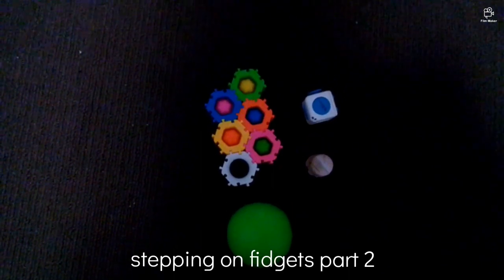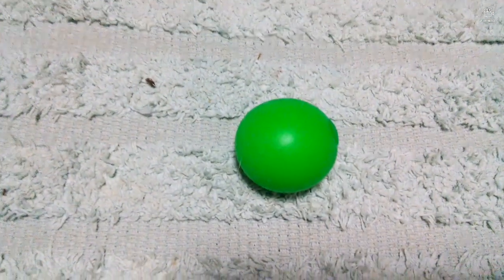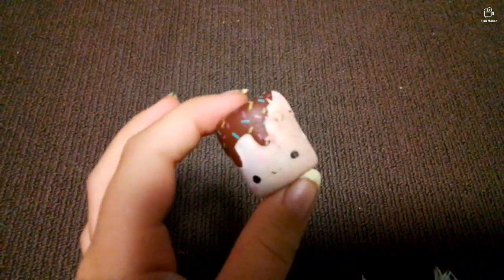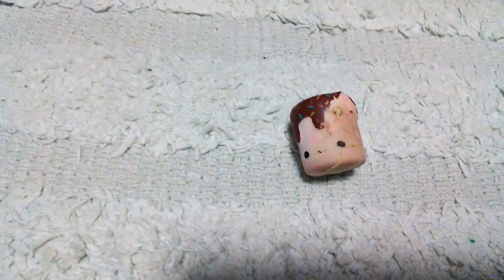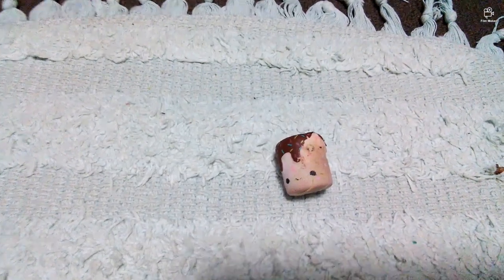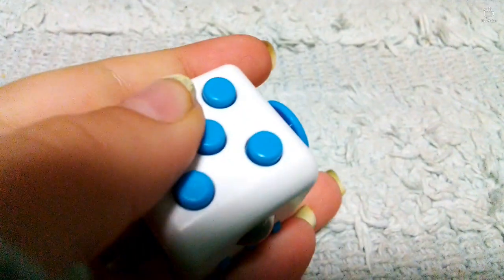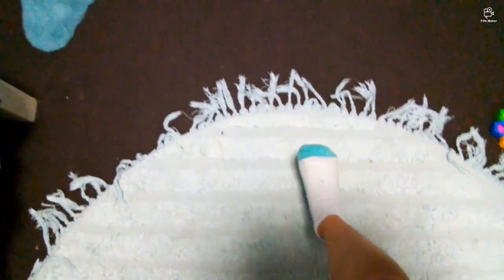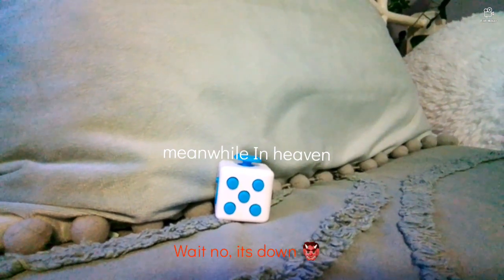stepping on fidgets - part 2